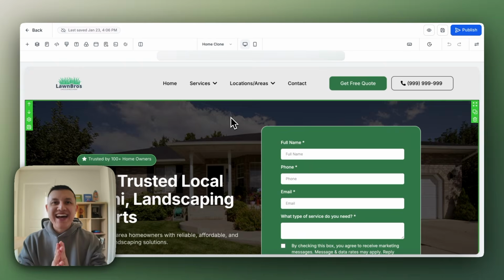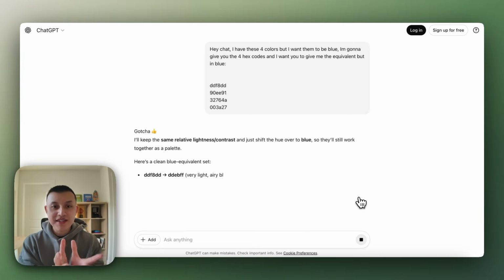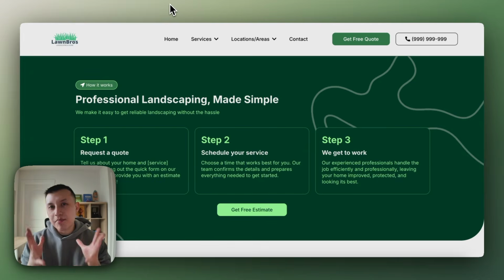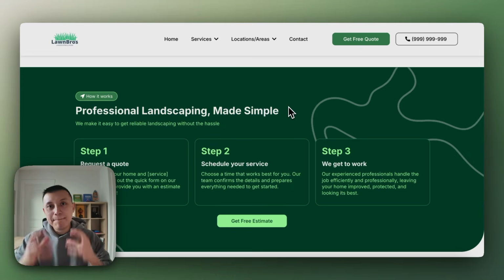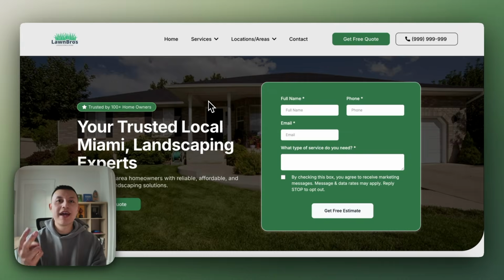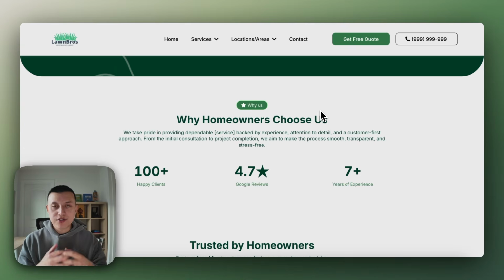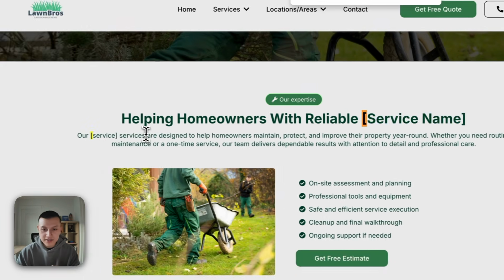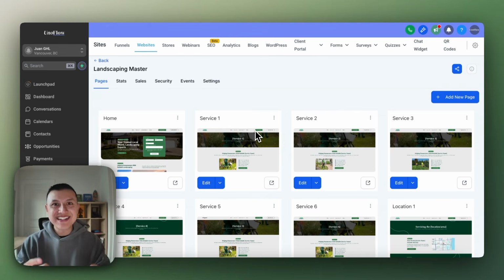I Created an Insane Gohighlevel Home Services Website (2026)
Want to deploy my premium websites to your GHL clients?

Only need our home services template?

In this video I show how I created an amazing gohighlevel home services website for my saas agency with ghl. I created this website so that I can resell to all my ghl agency clients.